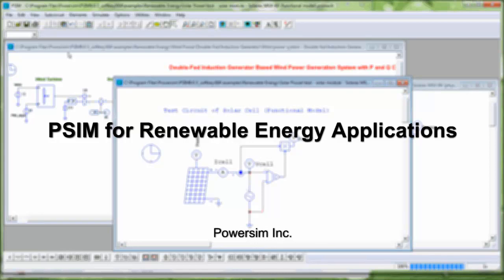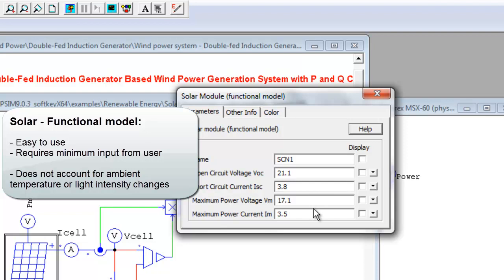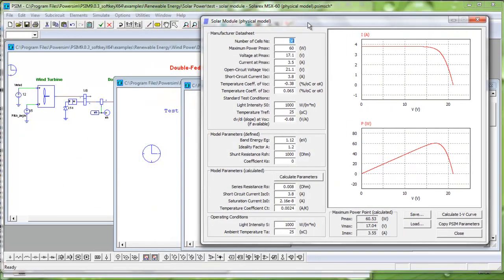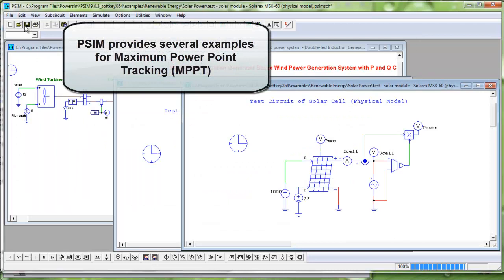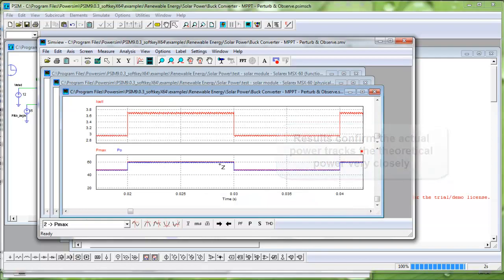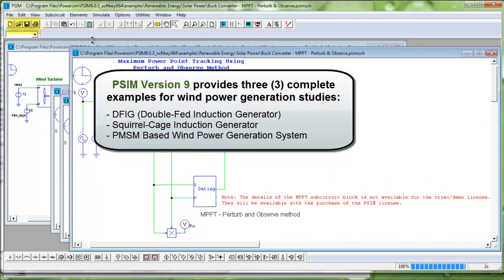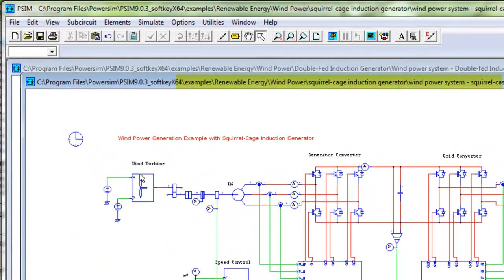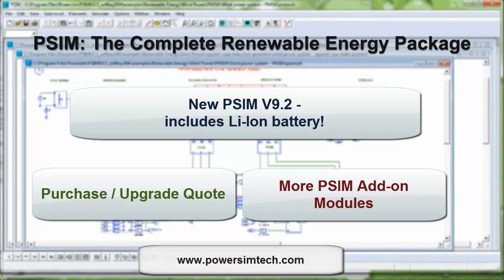PSIM Renewable Energy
PSIM video describing Renewable Energy Solutions found in PSIM